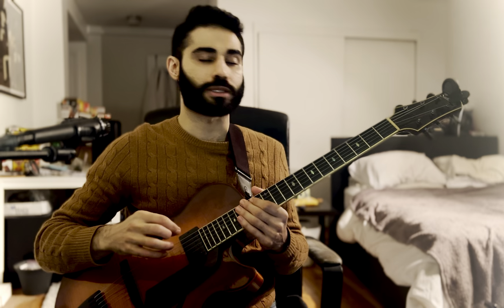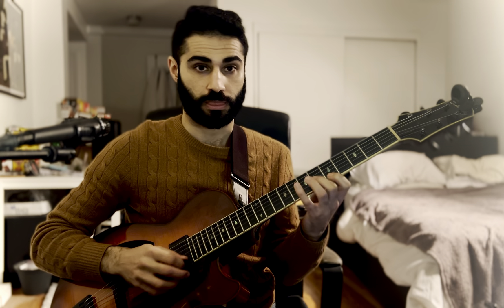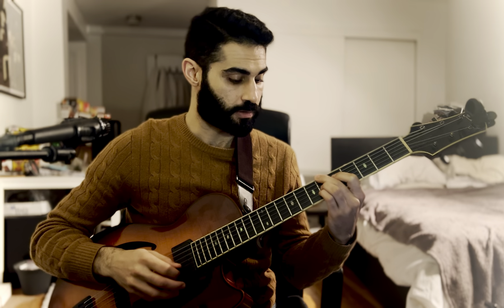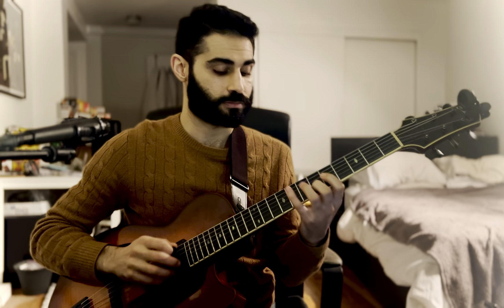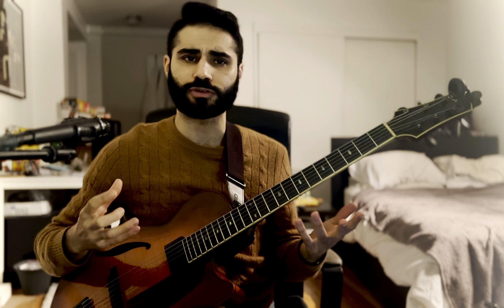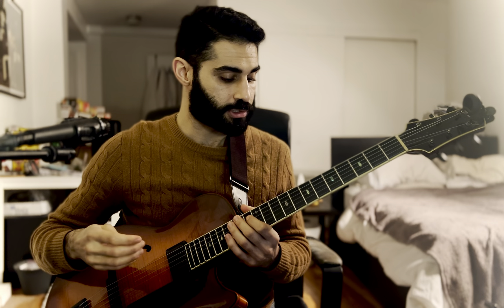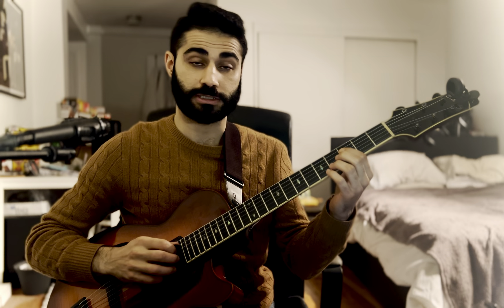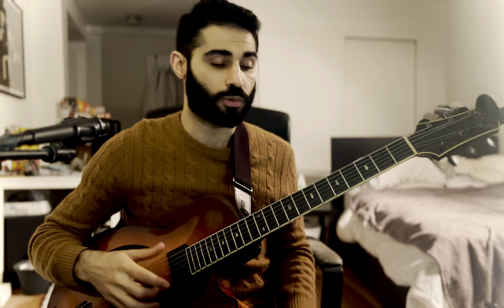5 Great Minor Licks!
Hey ya'll! In this video, we go over 5 great licks to use over minor chords. As I state in the beginning, these are more-so for a "tonic minor" sound i.e. minor 6/minor major 7, loosely based around the melodic minor scale - Enjoy!

I hope you all enjoy these videos/find them helpful! If so please like, comment and subscribe - And if you have the means to do so, I ask that you help keep them going by subscribing to my Patreon page or contributing via Venmo, both of which are linked below. Thanks!